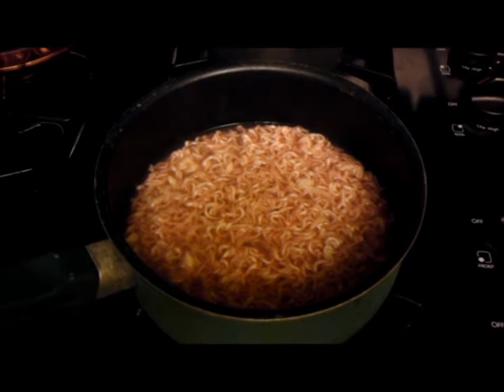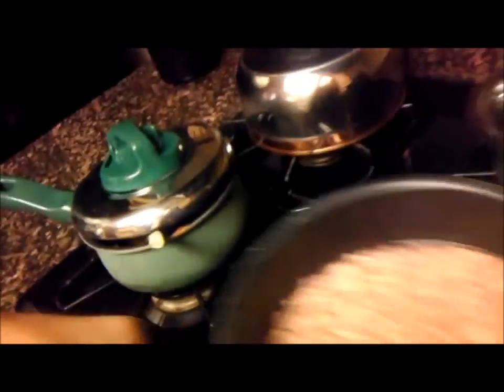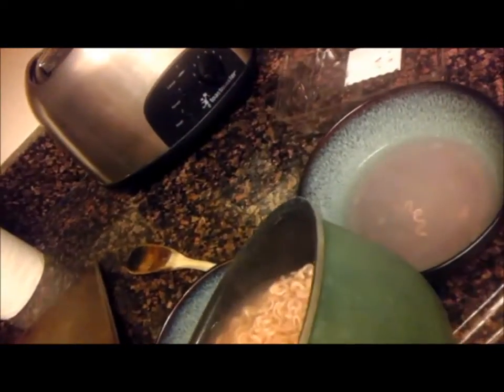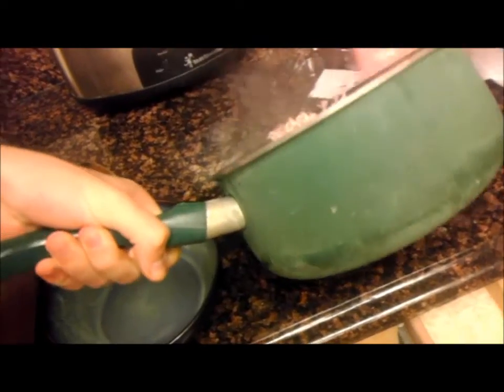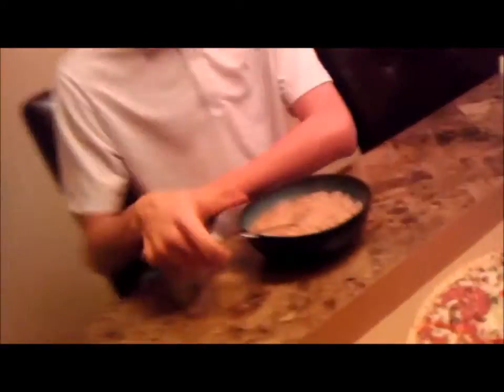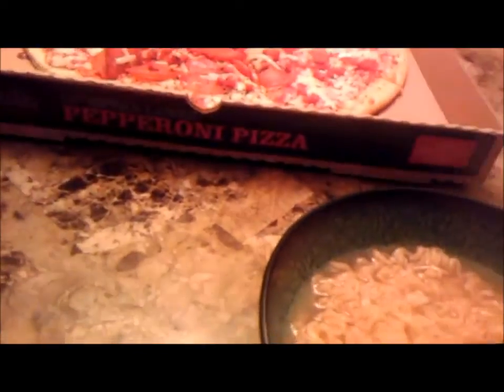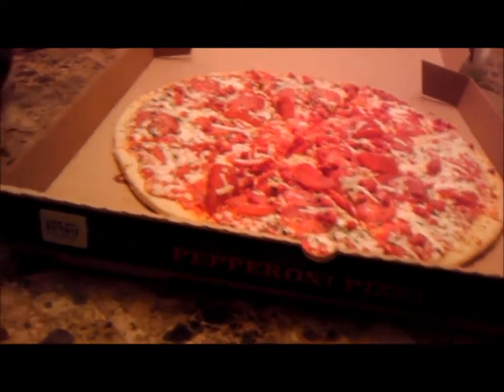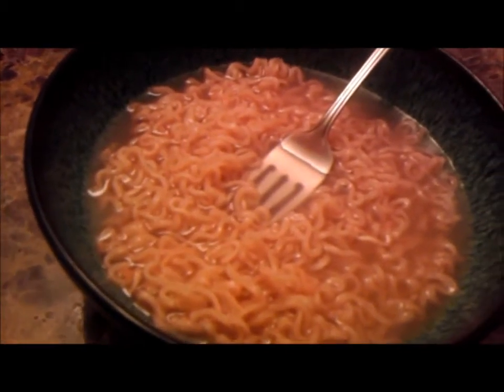Crystal Light Ramen - Raspberry Lemonade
I can't believe we did this...
Essentially, instead of the flavor provided in the packet of ramen, we used a packet of Crystal Light.
It was surprisingly good at first when it was hot, but when it started getting lukewarm, it was pretty sickening.